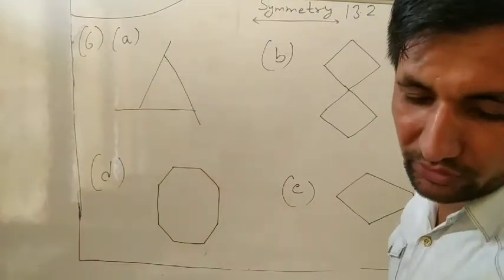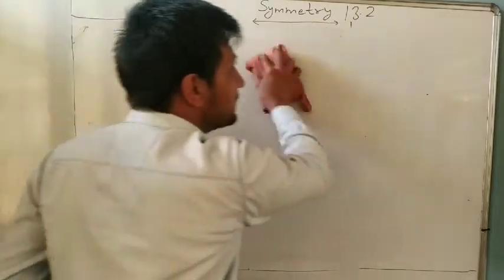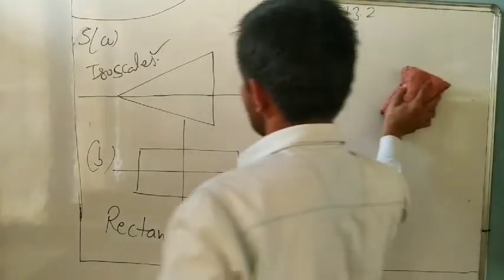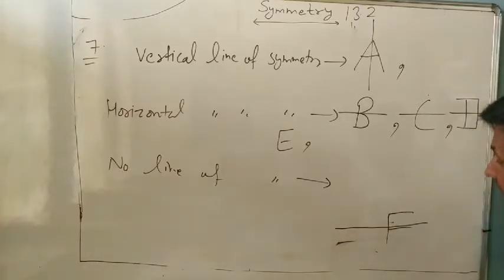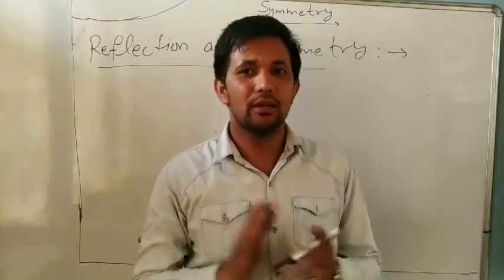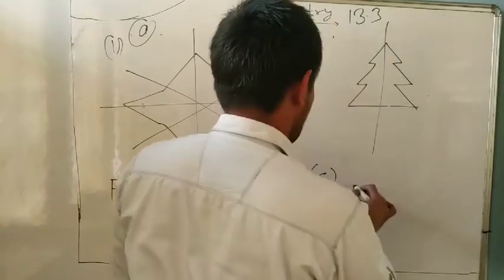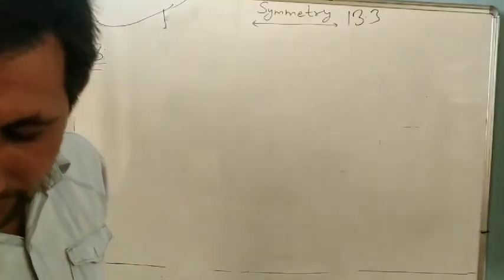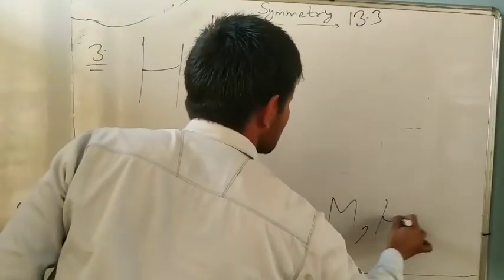Symmetry part 3 by naresh dalal sir